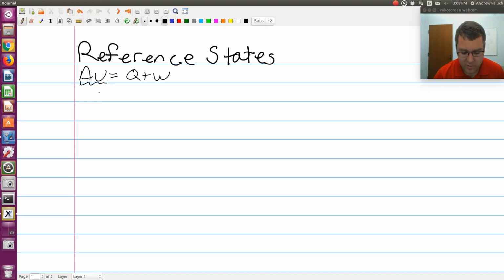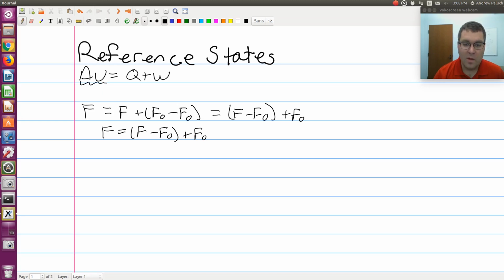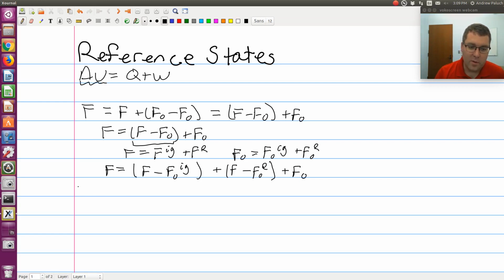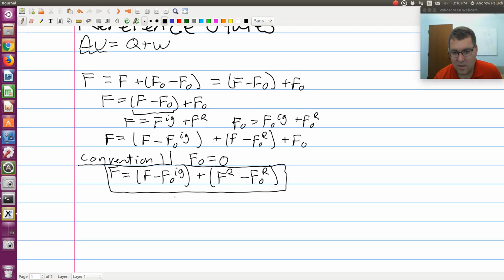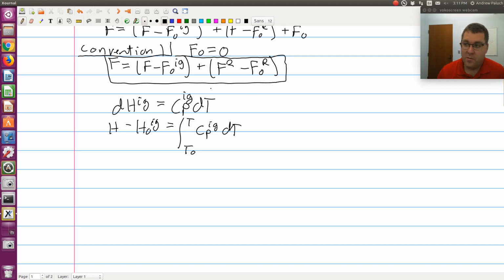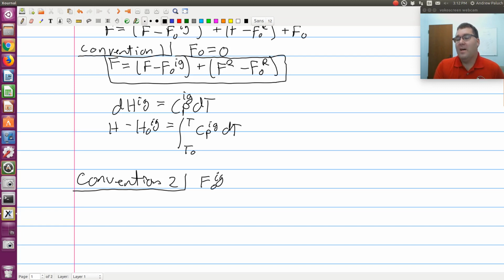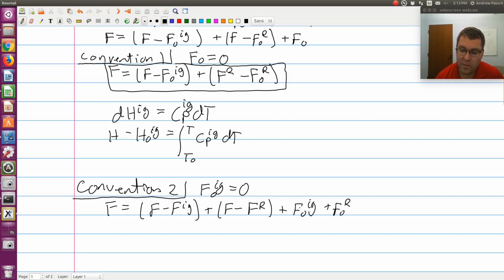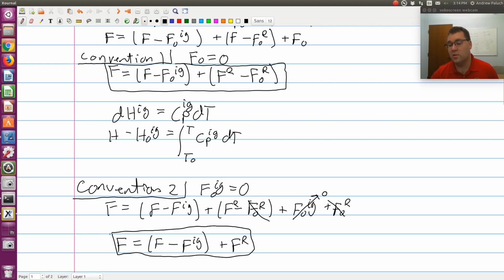Chapter 5: Reference States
In this screen cast I briefly discuss reference states and how to compute "absolute" values of properties using the two common conventions for defining reference states.